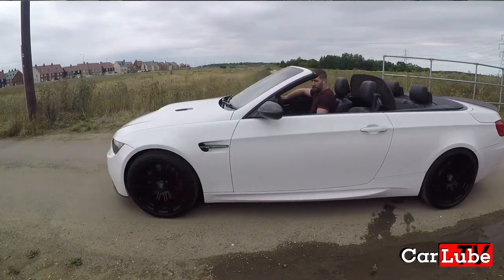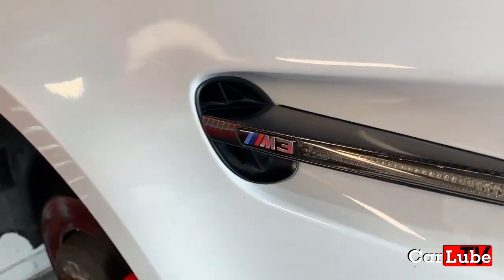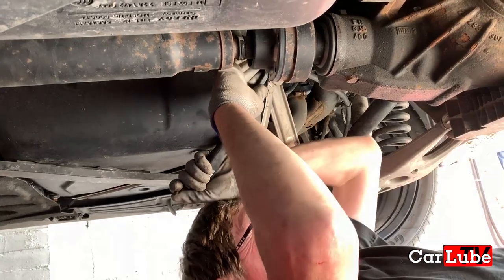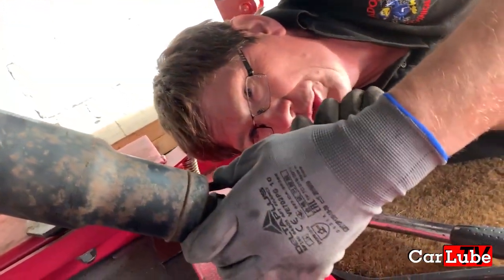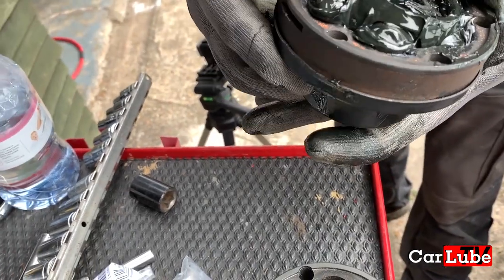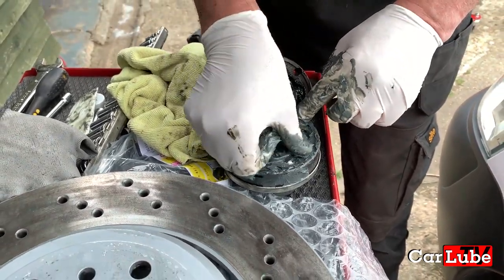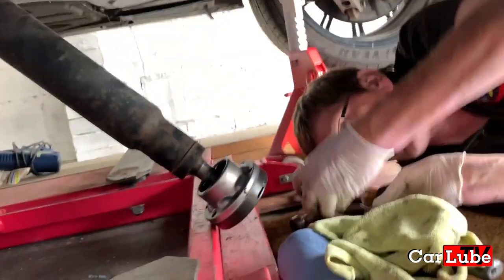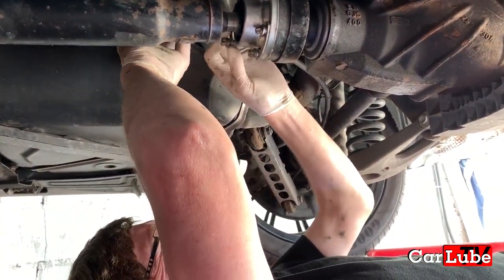BMW E9x M3 - Changing the Prop-shaft CV Joint - getting rid of the cowbell sound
In this video we are finally going to fix the ‘cowbell’ sound coming from my prop shaft on my M3

Please feel free to follow CarlubeTV on other social media networks.